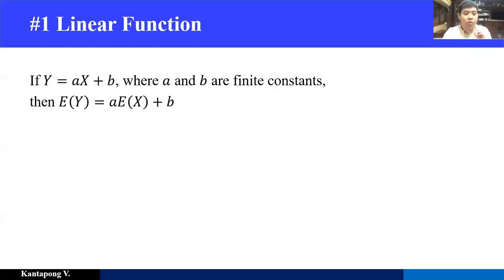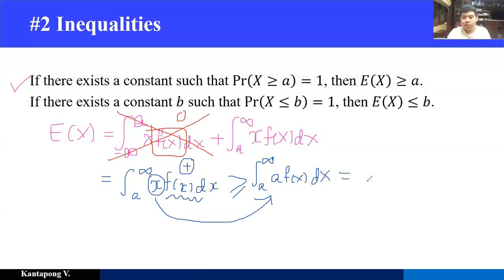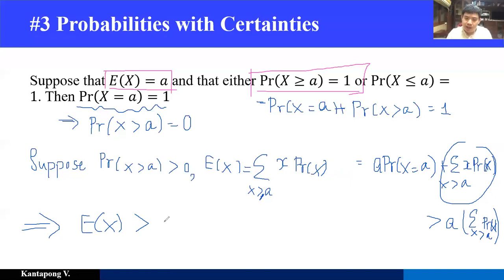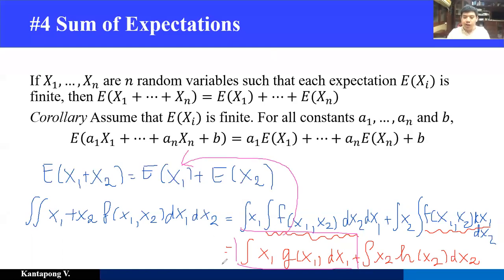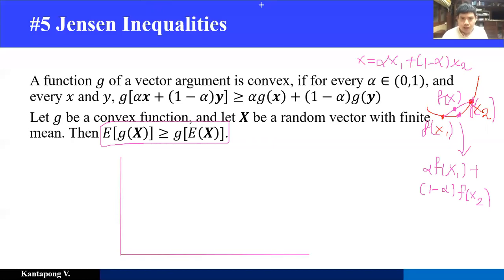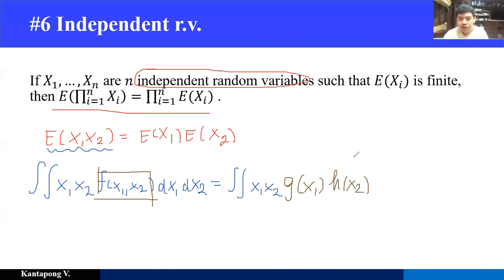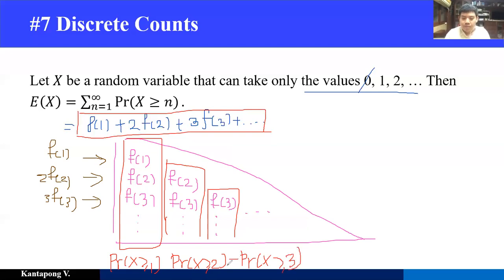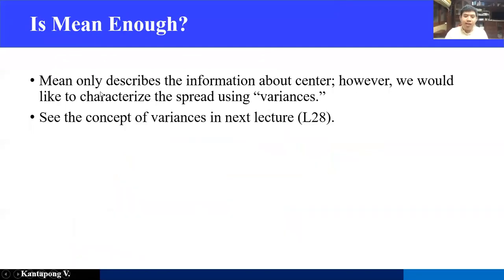Probability theory Lesson 27